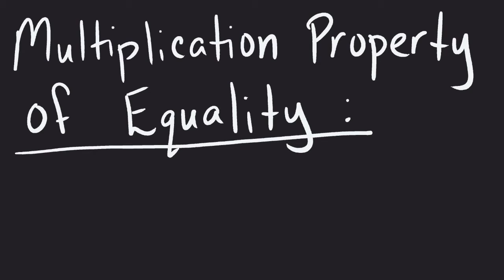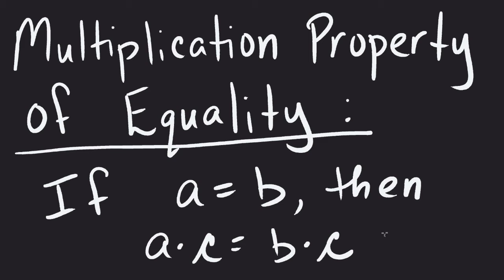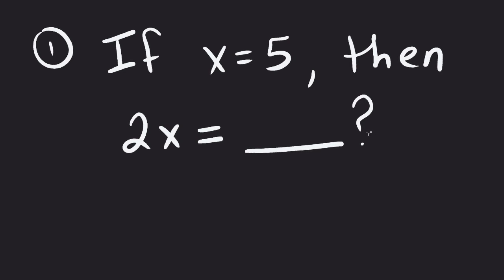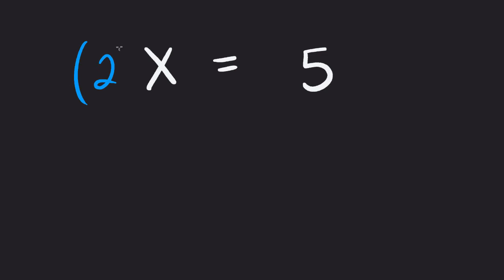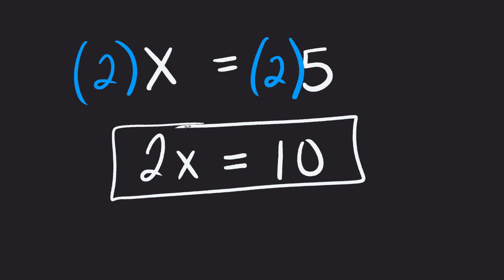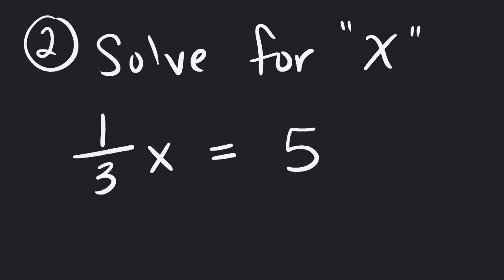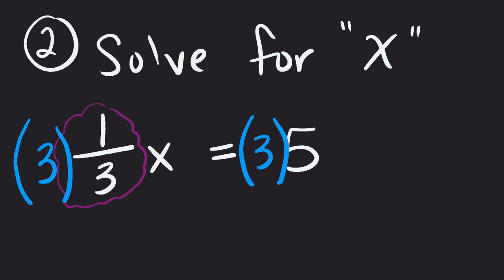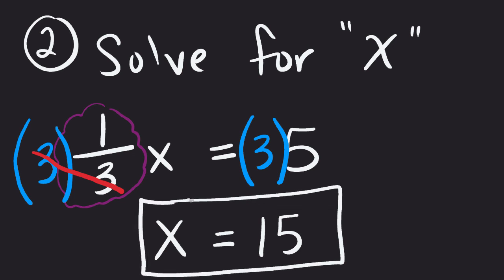Multiplication Property of Equality